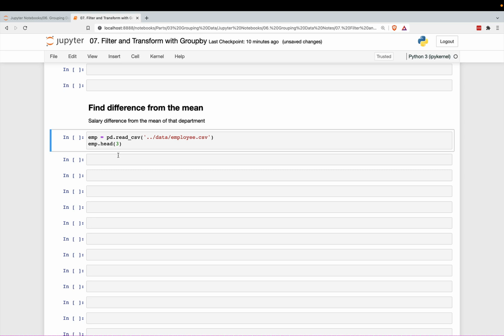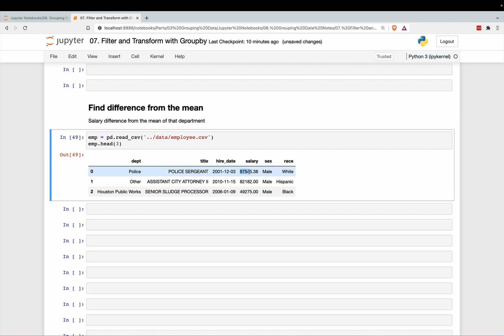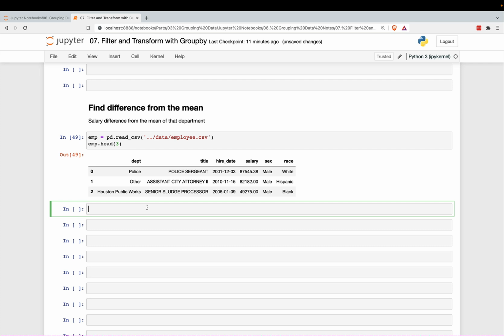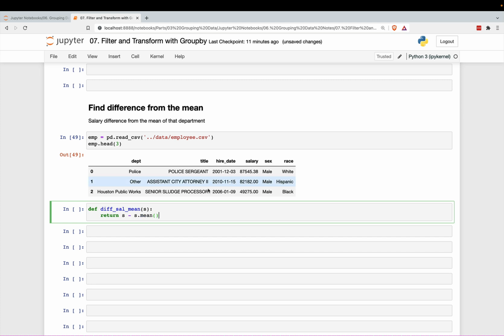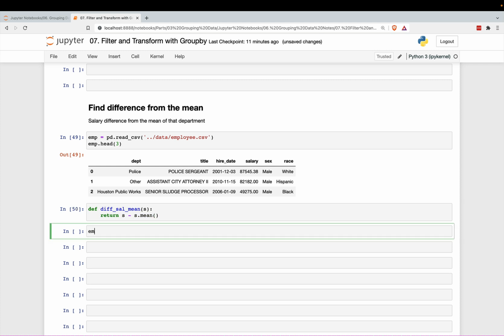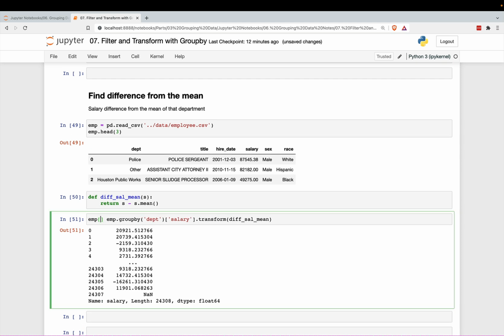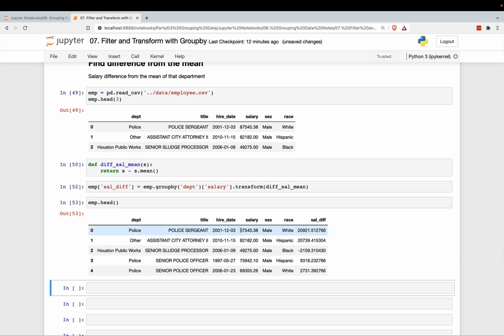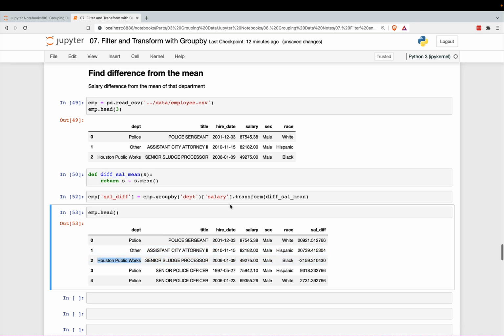07 Find Difference from the Mean